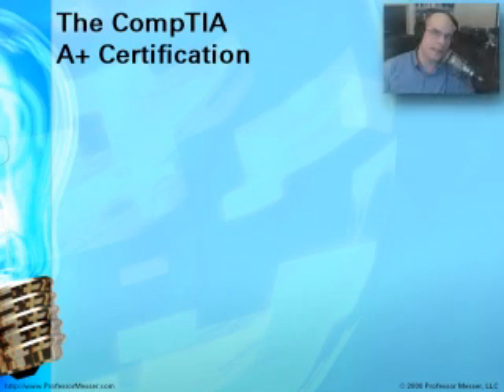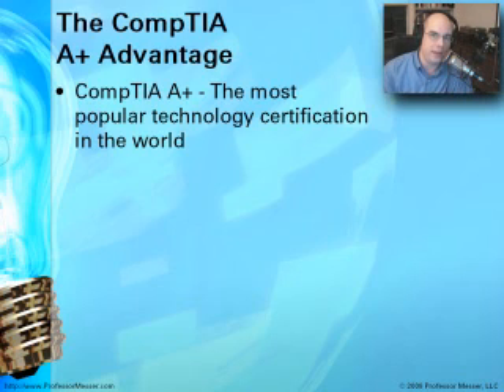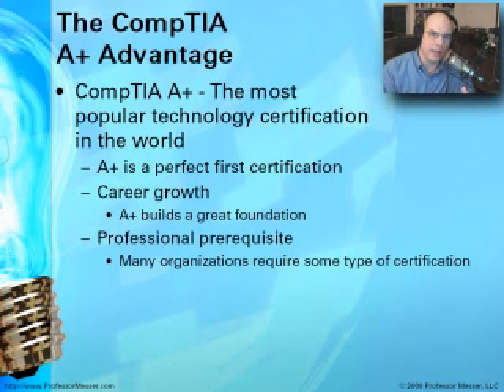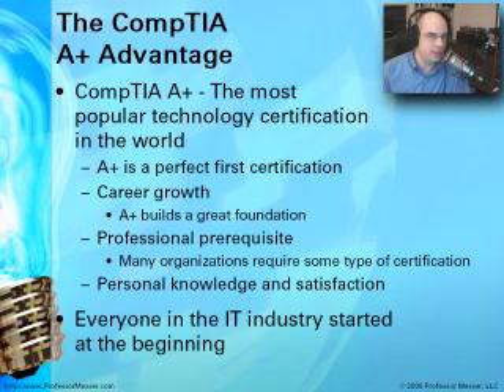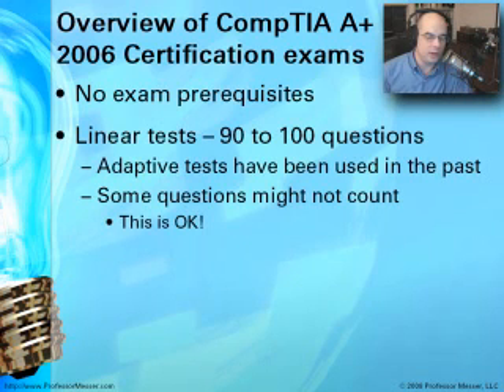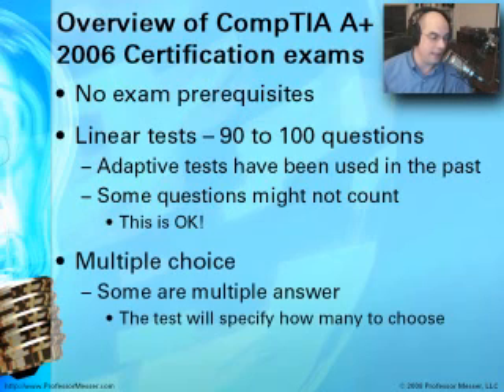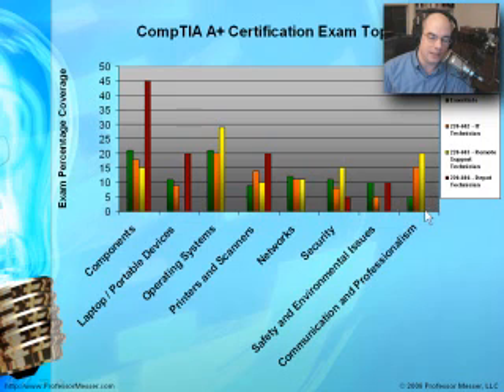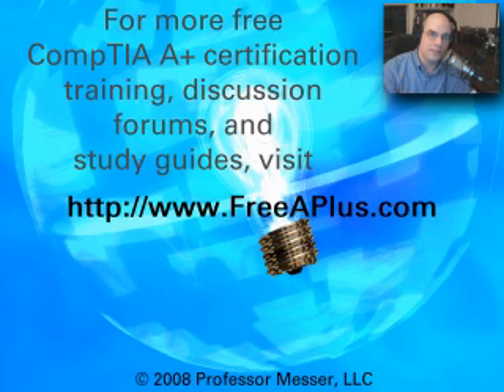CompTIA A+ 220-60x - An overview of the CompTIA A+ Certification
What is the CompTIA A+ certification? In this module, you'll learn about the history of CompTIA, the advantages of an A+ certification, and an overview of the exam categories.